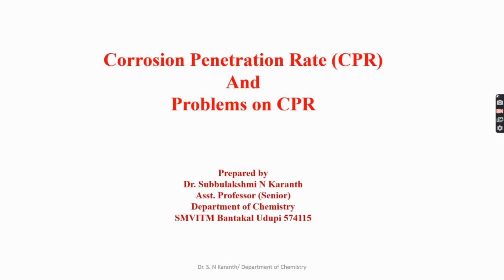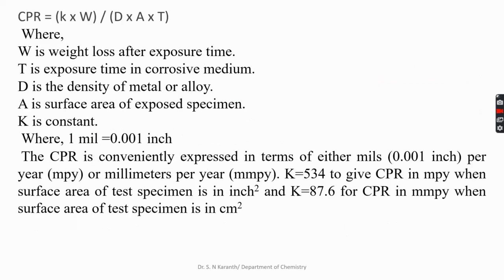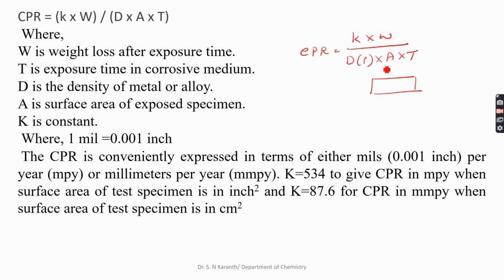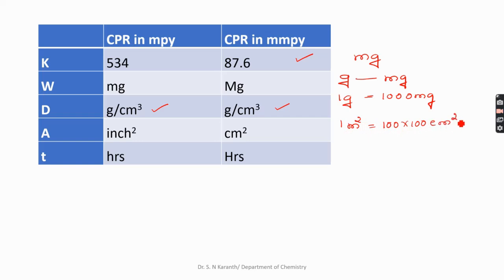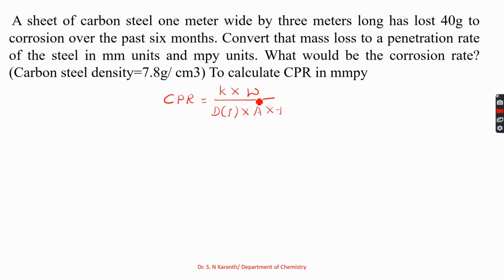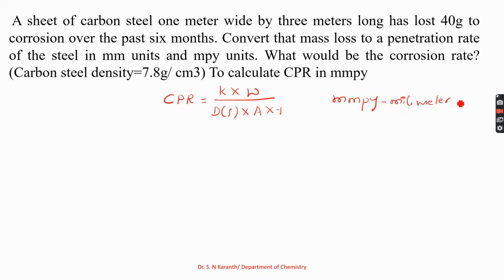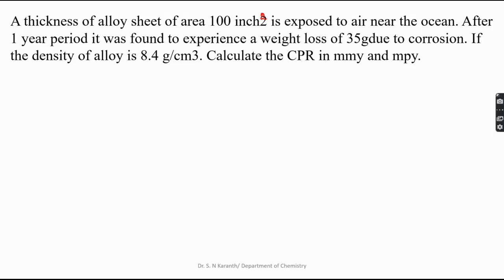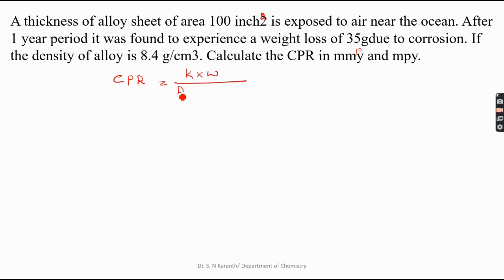CPR and problems on CPR- series 1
Corrosion Penetration Rate (CPR)
The Corrosion penetration rate is the speed at which any metal or alloy deteriorates in a specific corrosive environment through chemical or electrochemical reactions. It is also defined as the amount of weight loss per year in the thickness of metal or alloy due to corrosion. The Corrosion penetration rate also referred as corrosion rate.
Corrosion penetration rate depends on following factors;
1. Nature of metal.
2. Nature of corrosive environment/medium.
3. Nature corrosion product.
4. Speed at which corrosion spreads in the inner portion of metal.
This video cover the CPR and its problems